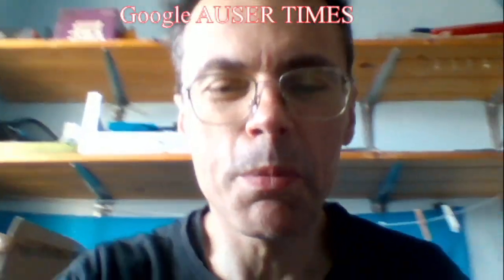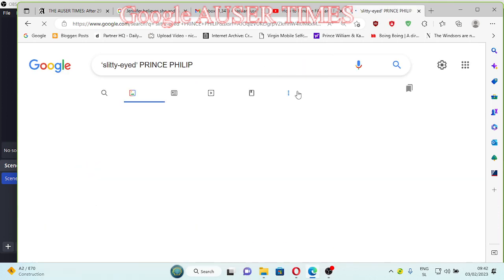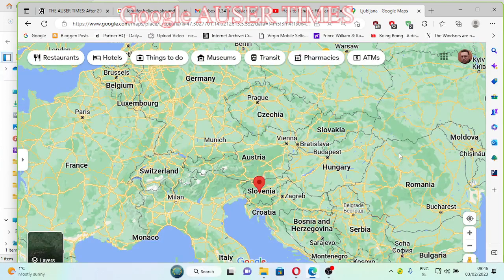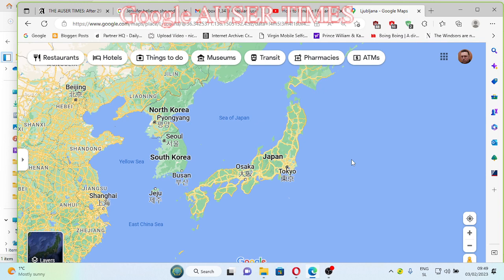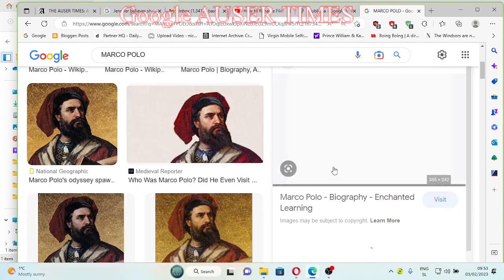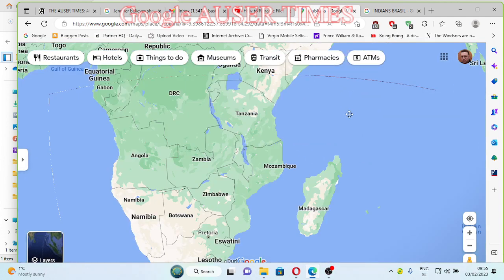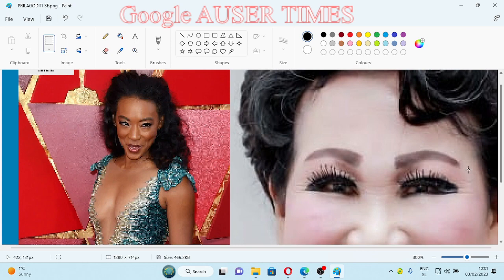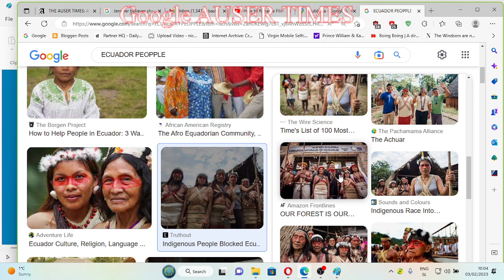Dedicated to the GREATEST RACE EVER KNOWN AS SLANTED EYES RACE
GERMANY IS TH WEALTIEST COUNTRY IN EUROPE AND ONE OF THE WEALTHIEST ON PLANET - BUT FROM MY CASE IS EVIDENT THAT ONE IS NOT SO KIN TO EUROPEAN IDEALS WHICH THEY CONTINUE TO BRAG ABOUT BY EVEN EXAMPLING EUROPEAN COUNTRIES ON ONE - RATHER ABUSING LAWS AND INTERNATIONAL POST WORLD WAR TWO TREATIES TO MURDER THROUGH MOST SEVERE CRIME AND CURRUPTION POSSIBLE.